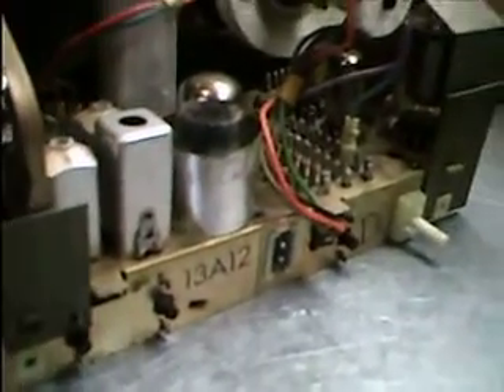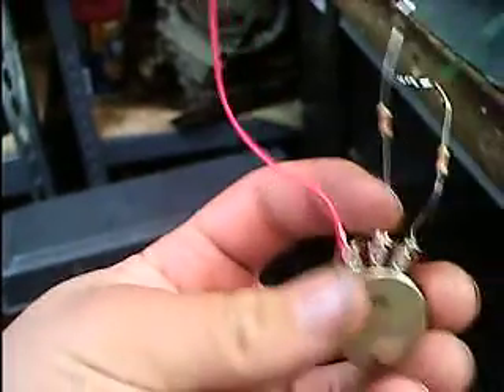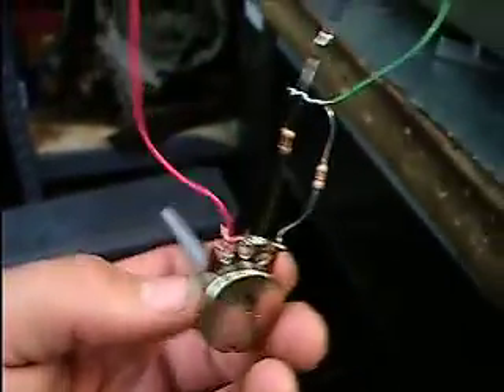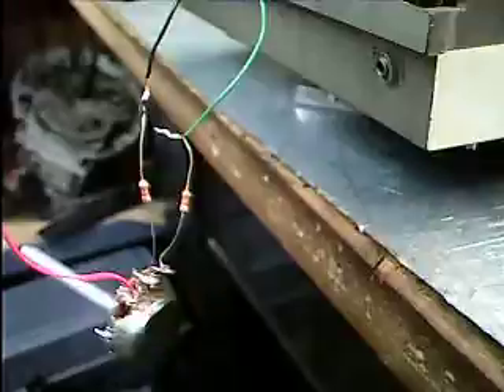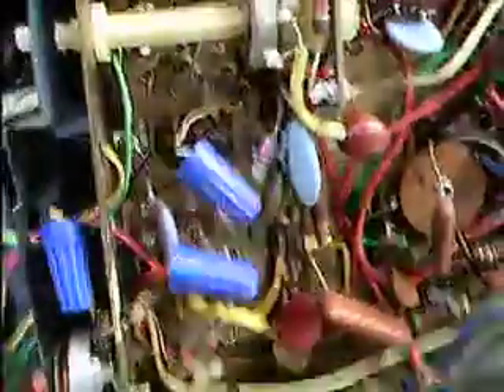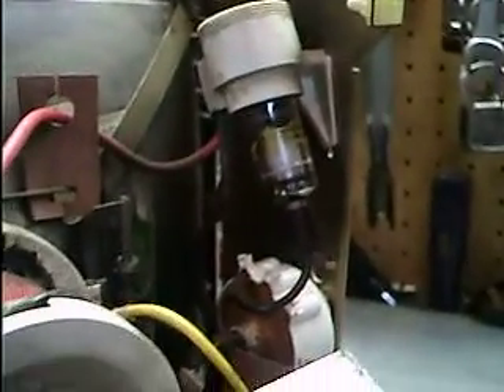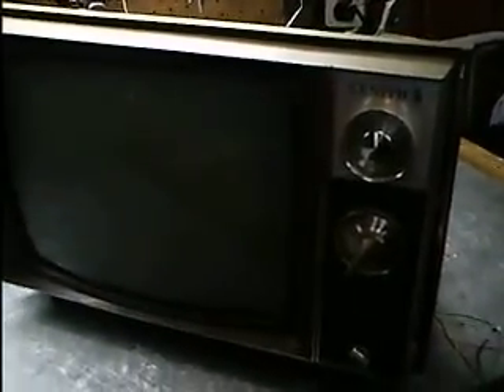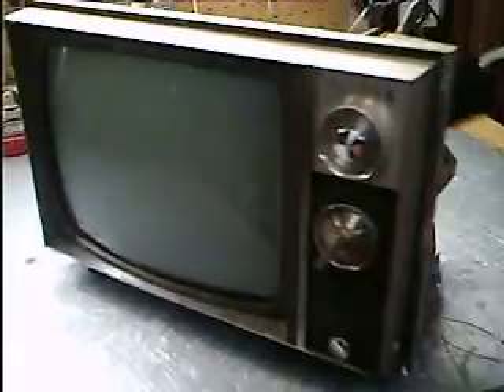Vintage Zenith TV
Found this old zenith TV in the trash and found it had a broken brightness adjustment.  Think I got the ohm value of the POT pretty well figured out.  I would like to have a Schmetatic for it though with the values of all the components so if anone could help me with that I would be greatful.